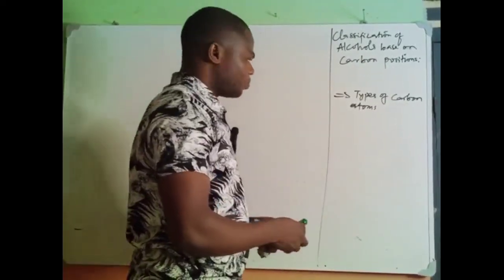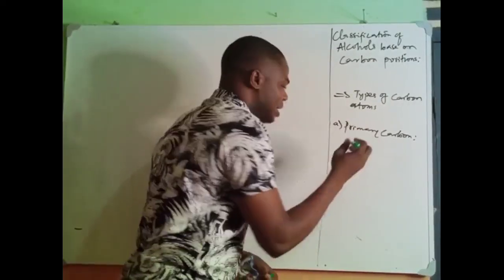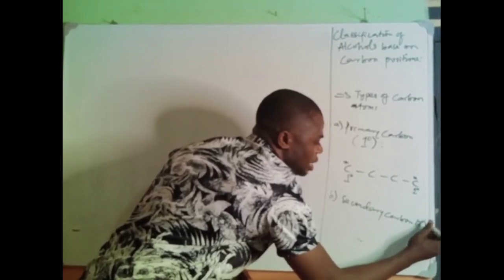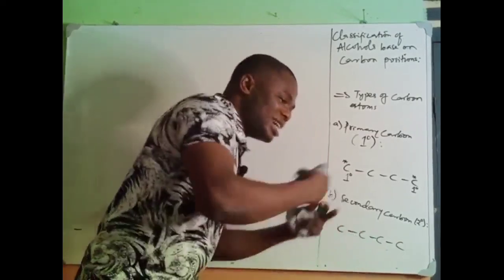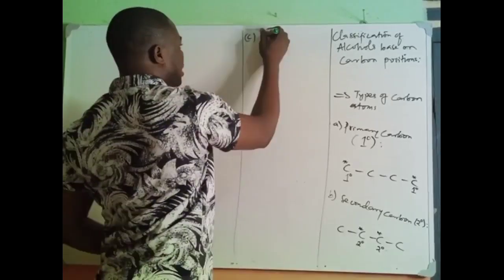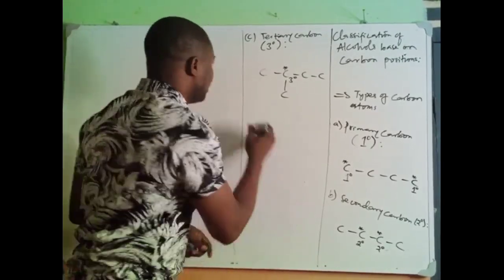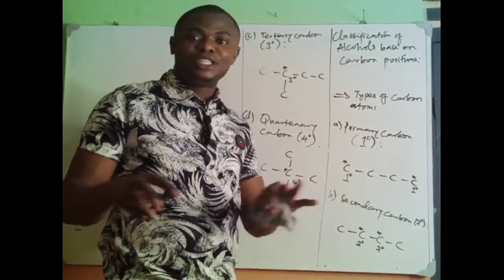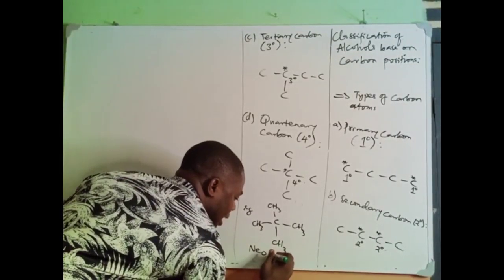REXMENTUM ALCOHOL; PART 3